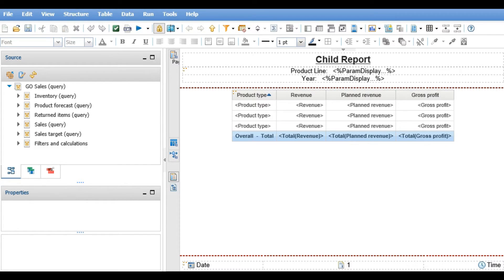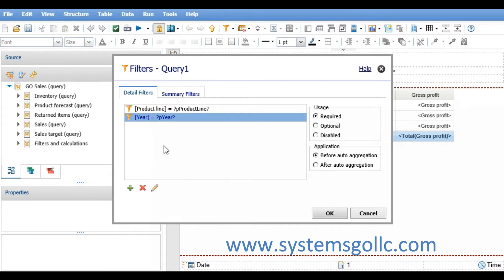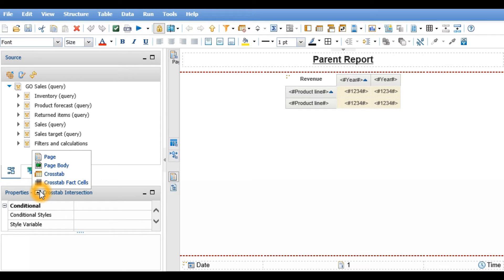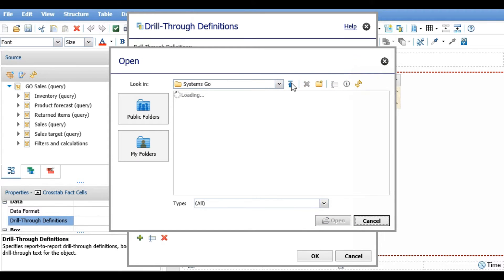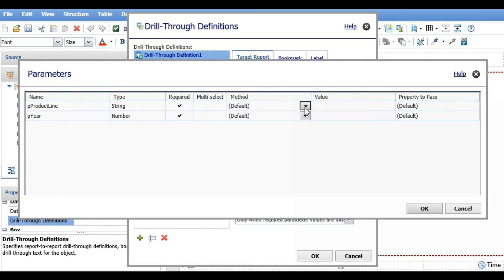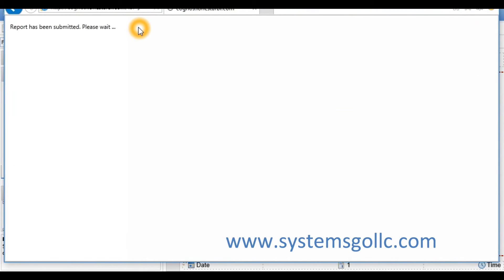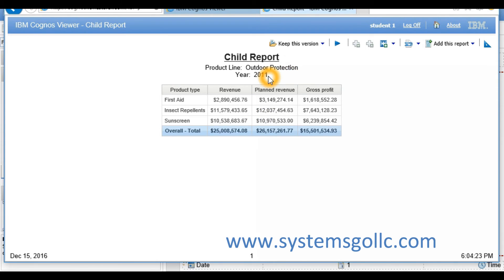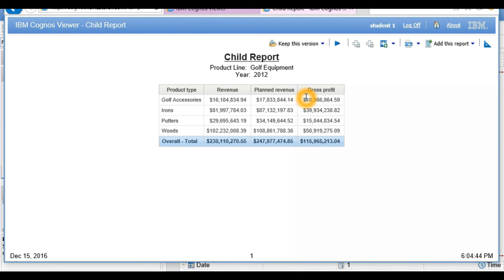Create a Drill Through Definition with a Crosstab using Report Studio